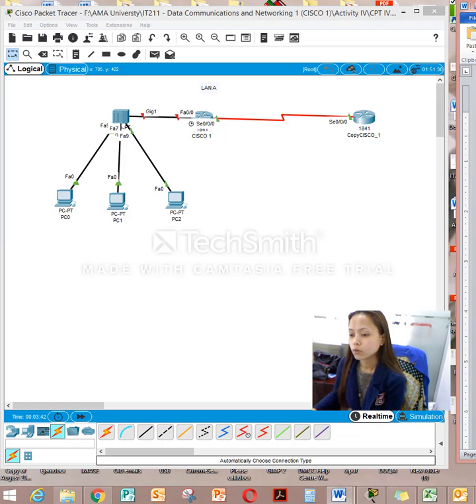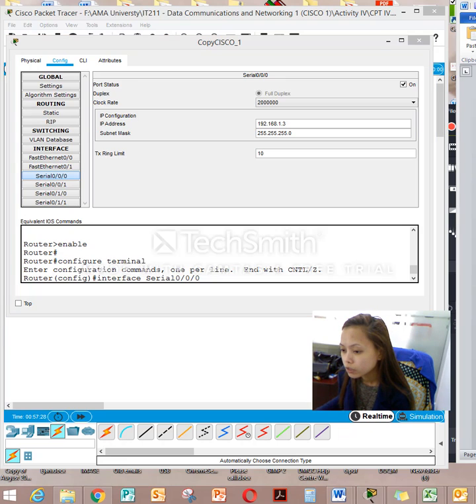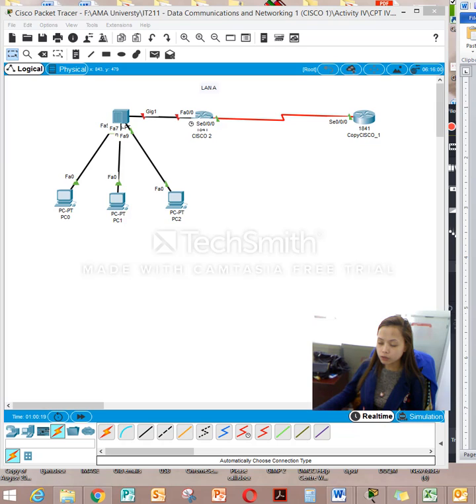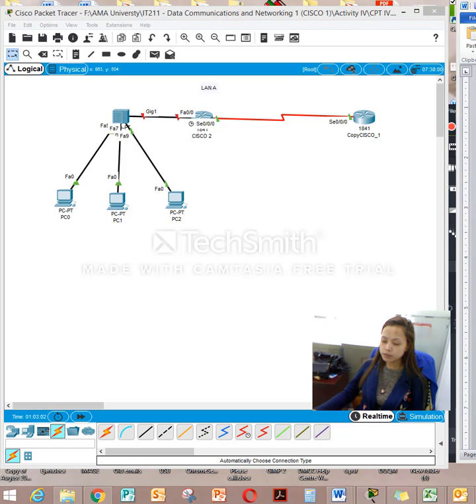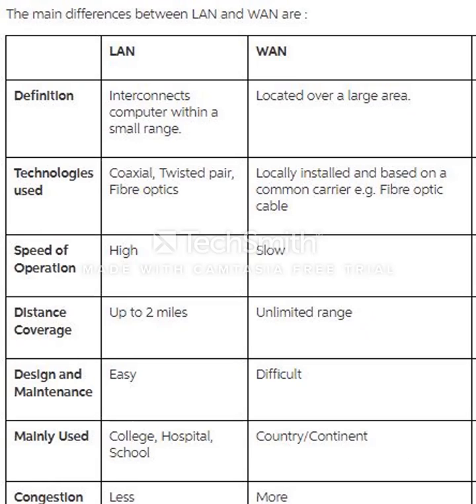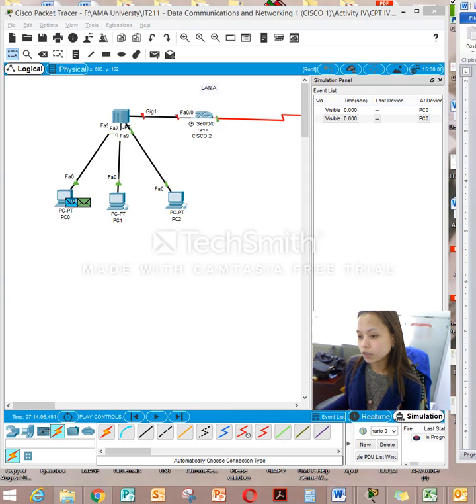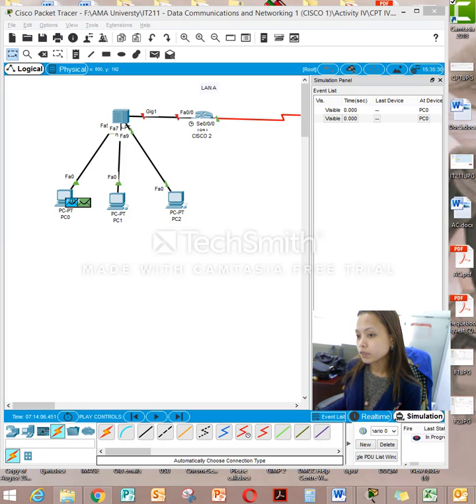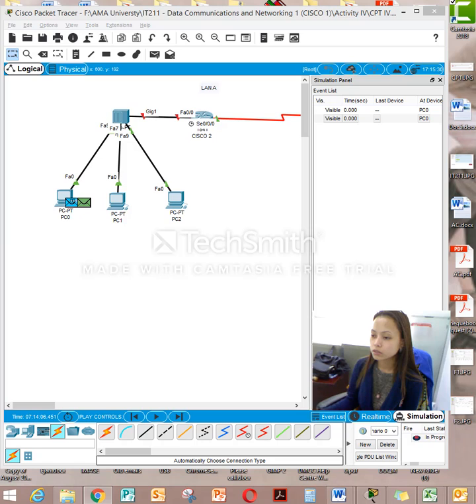Marinduque Mharlyn Laboratory VIII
IT211 - Data Communications and Networking 1 (CISCO 1) Laboratory VIII